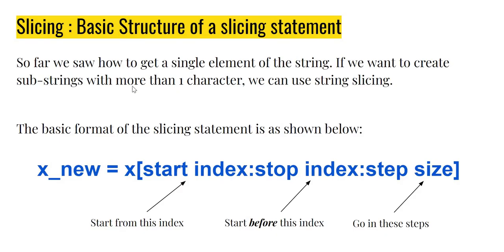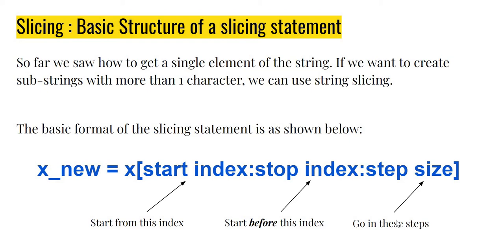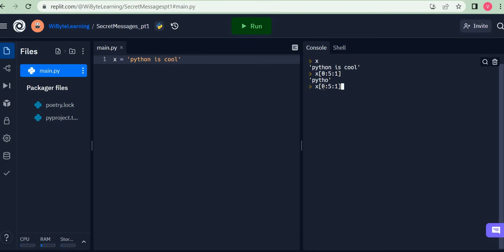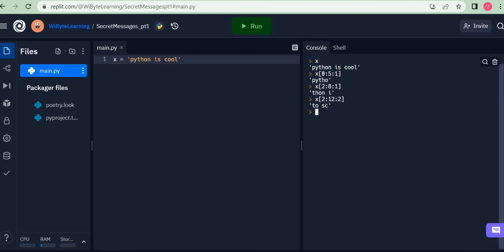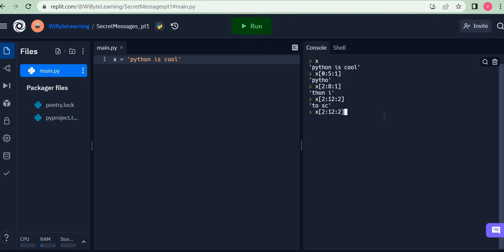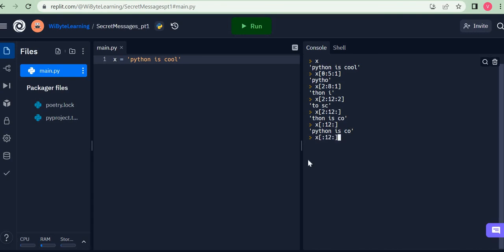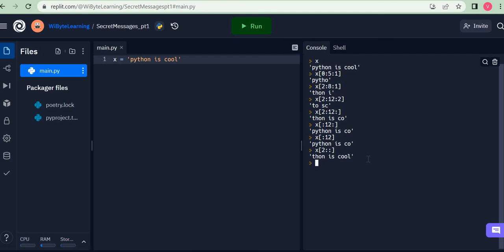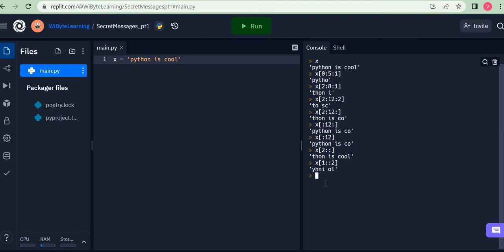3. Secret Messages 1: String slicing: start, stop, step size in string slicing, with examples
In this video we look at how string slicing -- the act of getting sub-strings from a large string -- works in Python. We see the usage of start, stop and step size in the slicing statement and also see the default values of these parameters.

10. How to use string slicing to swap the first and second halves of a string